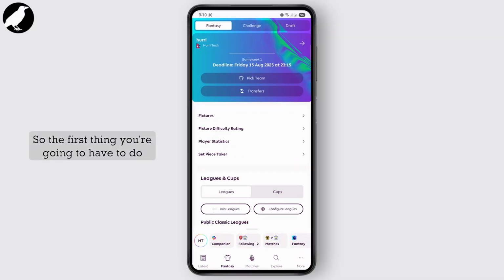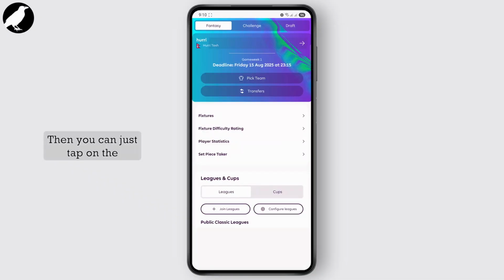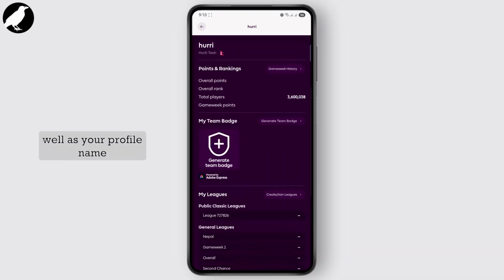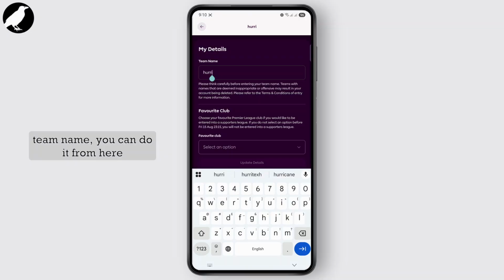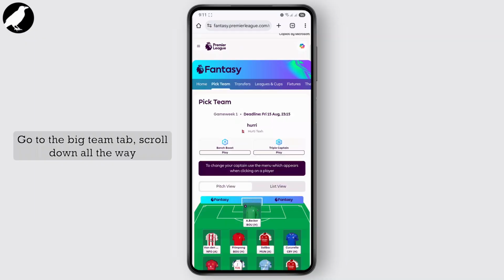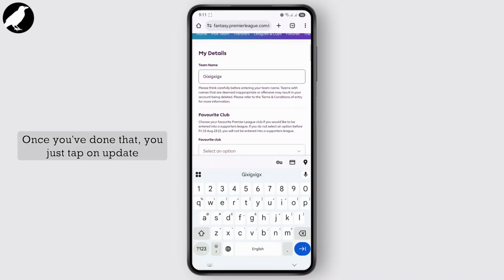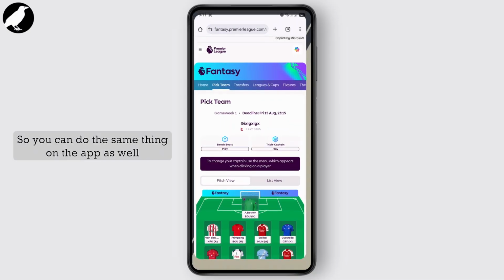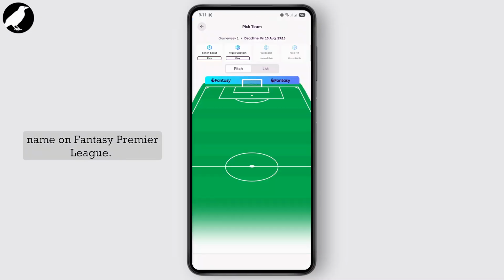How to Change Team Name in Fantasy Premier League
How to Change Team Name in Fantasy Premier League (2025)! Want to update your Fantasy Premier League team name quickly and easily? This video will guide you through the steps on how to change your team name in Fantasy Premier League. Whether you're asking, "How do I change my FPL team name?" or need help navigating the app or website, this tutorial has you covered. Learn how to rename your team and make it stand out in your league. Watch now to see how you can change your Fantasy Premier League team name today!

Timestamps:

00:00 How to Change Team Name in Fantasy Premier League
00:10 How Do I Update My FPL Team Name?